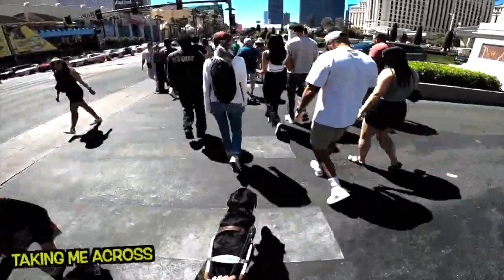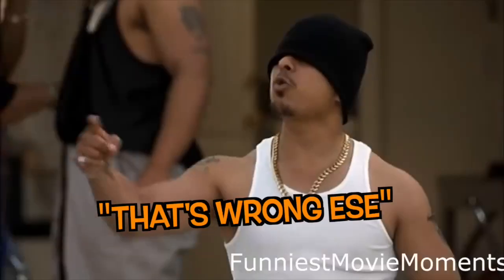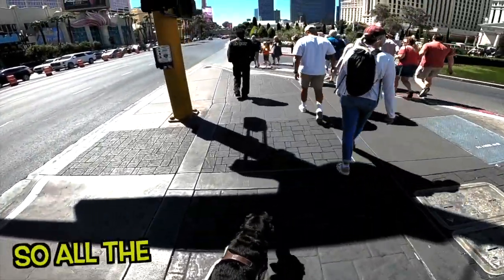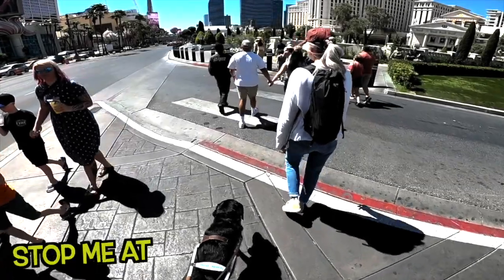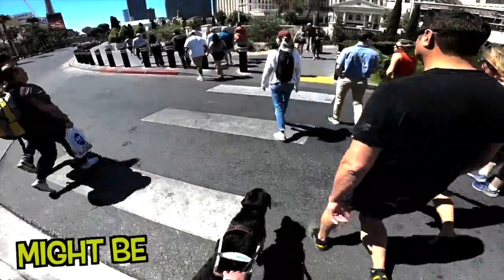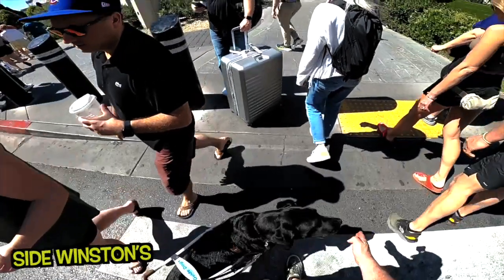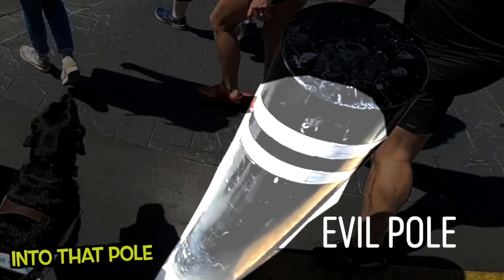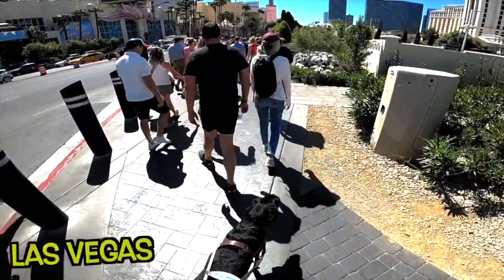Avoiding It all Las Vegas: Guide Dog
No one enjoys watching these videos more than I do. I get such a kick out of seeing later, after the fact, how much work my guide dog does that I don't notice in real life. It's so freaking amazing how many times my guide dog keeps me safe from injury or embarrassment. Winston, the black Labrador Retriever, keeps me from bumping into a hundred different objects and people on the Las Vegas Strip. It's incredible how a guide dog that is so professionally trained is attuned to the point of making micro-movements in perfect, timely motion to keep me clear of one thing right after another, followed by dozens of other potential obstacles.